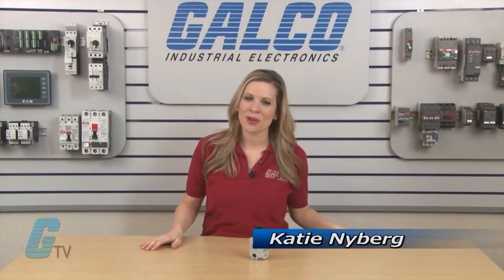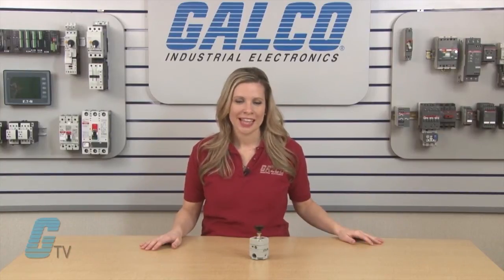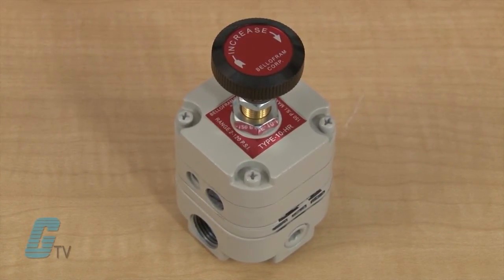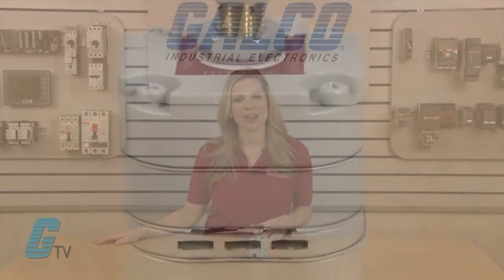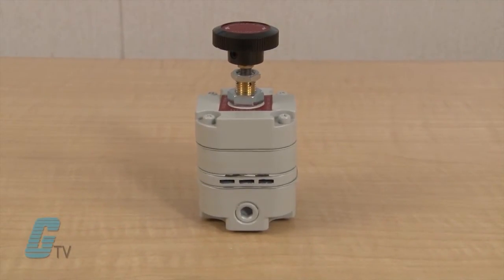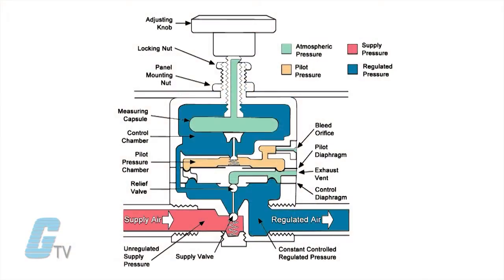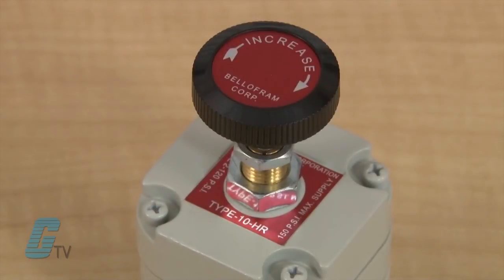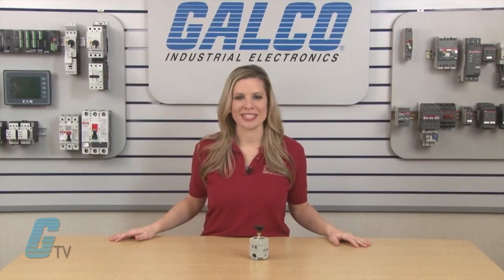Bellofram Type 10 Series Pressure Regulators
Bellofram Type 10 Regulators presented by Katie Nyberg for Galco TV.

Industrial processes, inspection procedures, control and analytical instrumentation require precise regulation of air pressure in pipes and vessels. Maintaining constant pressures in these applications is usually complicated by the presence of numerous disturbances, such as changes in supply pressure, flow, and ambient temperature that tend to upset prevailing conditions. Bellofram Pressure Regulators provide accuracy, precision control, and maximum stability under the most adverse operating conditions.

Type 10 Features:
-    The exceptionally large capacity of this relief valve assures immediate response
-    Type 10 Regulator controls output pressure with an accuracy of 0.1%,
-    Particularly good from dead end to 20 cubic meters per hour
-    The standard Type 10 regulator has a locking nut
-    The unit may be installed in any position.